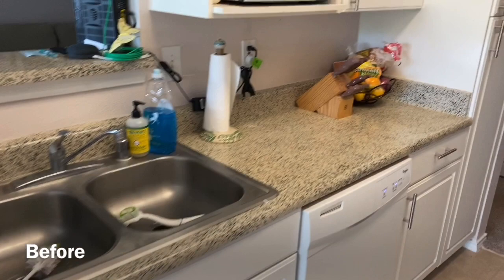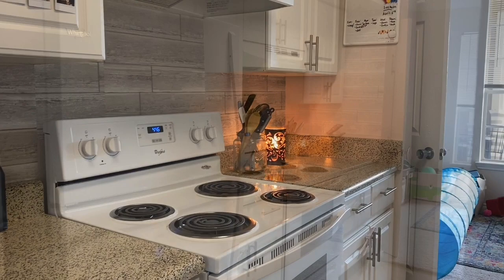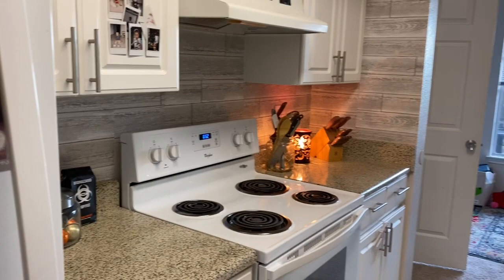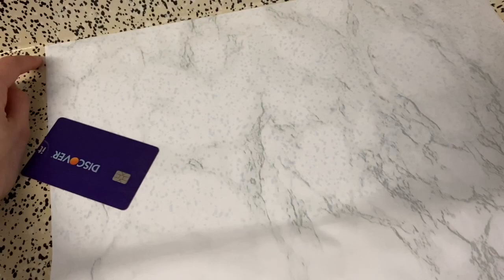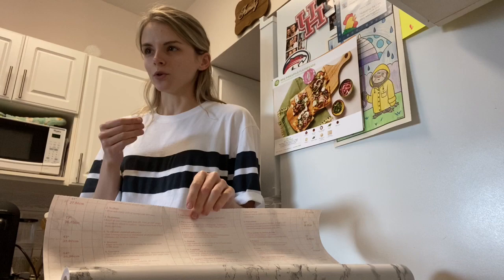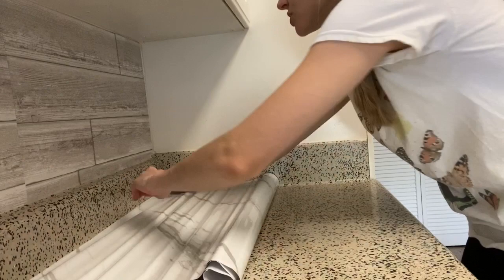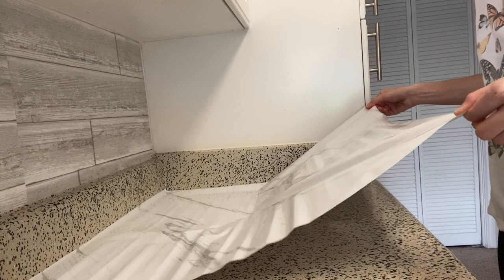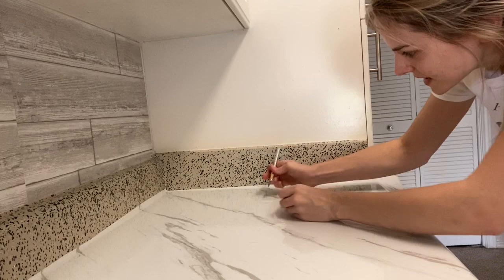EXTREME KITCHEN MAKEOVER | APARTMENT EDITION! DIY Marble Countertops + Backsplash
Today I am re-vamping my apartment kitchen using only contact paper! Contact paper is a removable adhesive sticker that causes no damage when you take it off, which is perfect for remodeling rental homes/apartments. It is time consuming, but the outcome is absolutely beautiful and makes me feel like I have a brand new, luxury kitchen!

To apply the contact paper you will need:
1. Contact paper of your choice
2. Exacto knife or razor
3. Scissors
4. Credit card

Here is a link to the contact paper I used in todays video: